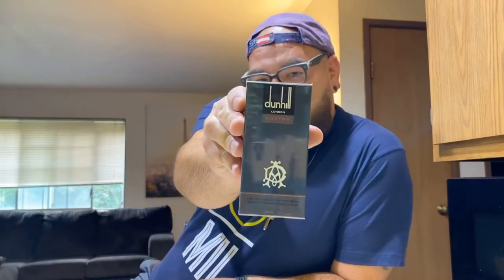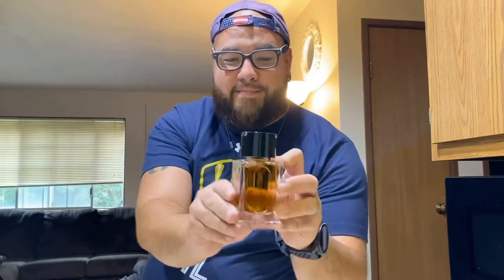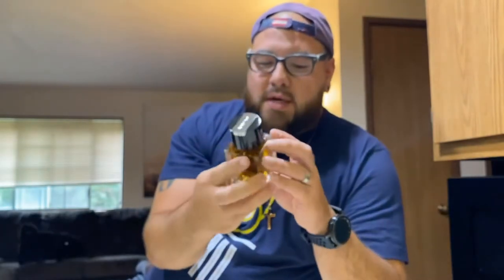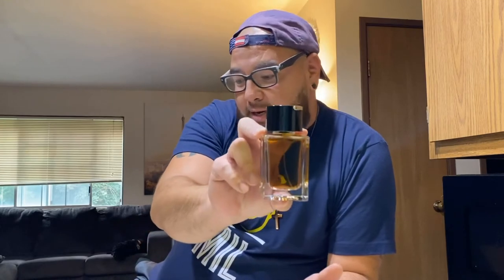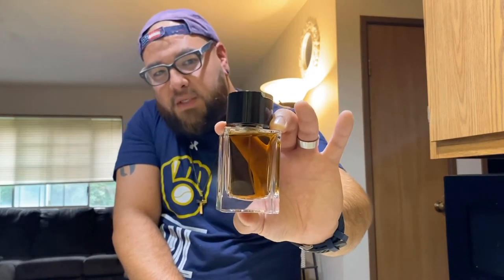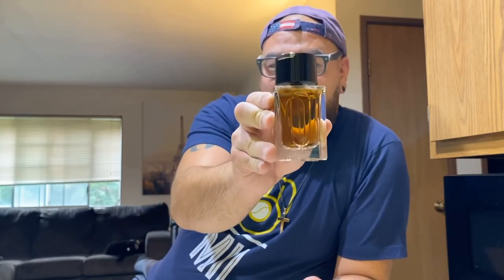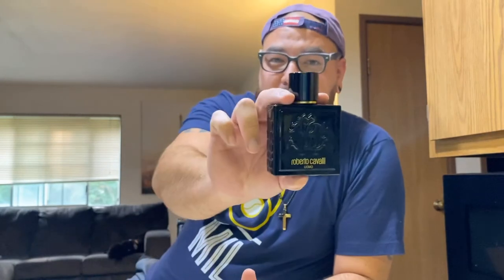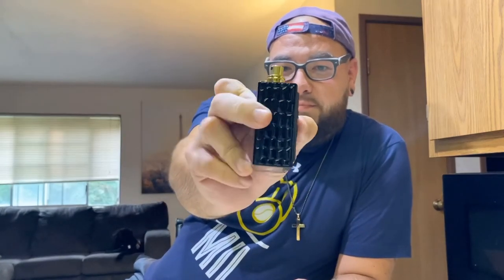Blind buys by my wife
For our anniversary, my wife Bline bought me two new fragrances. Did she do a good job?